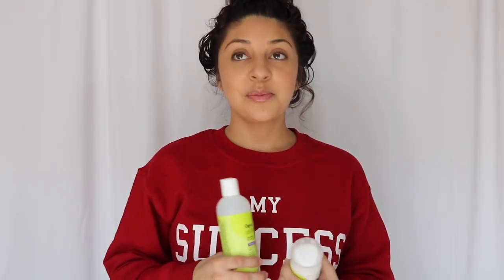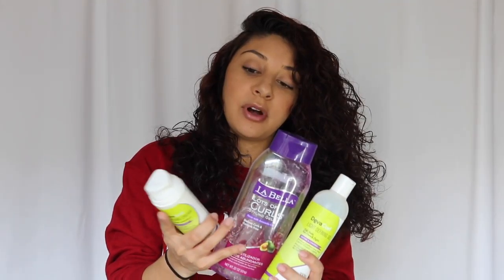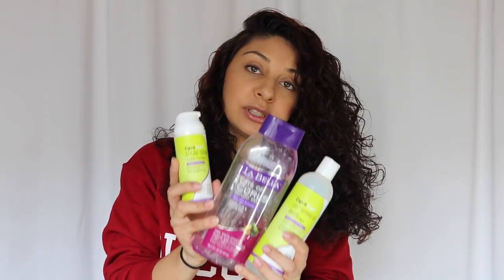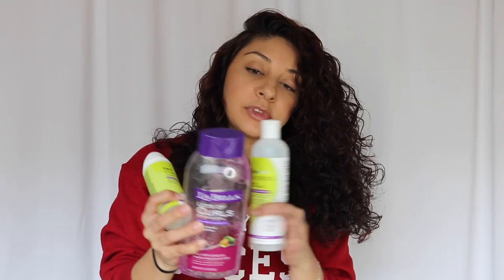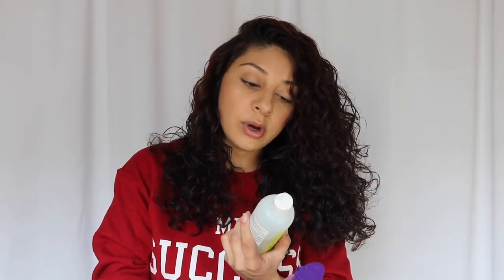CURLY HAIR ROUTINE 2018 | DEVACURL PRODUCTS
SENDING YOU JCAR KISSES! ♡
Watch this video in HD + click here for some more JCar Inspiration.

JCAR LOVE ♡:
Always remember, God is love.

She is clothed in strength and dignity, and she laughs without fear of the future.
- Proverbs 31:25

"My mission in life is not merely to survive, but to thrive; and to do so with some passion, some compassion, some humor, and some style”
- Maya Angelou